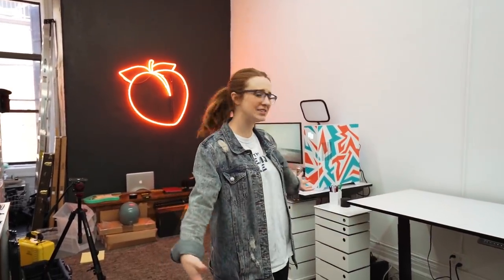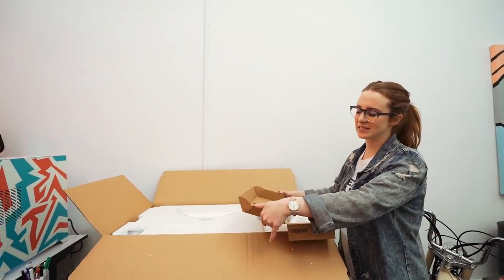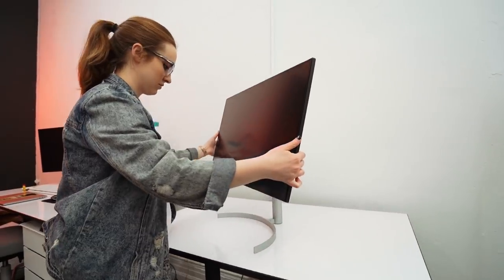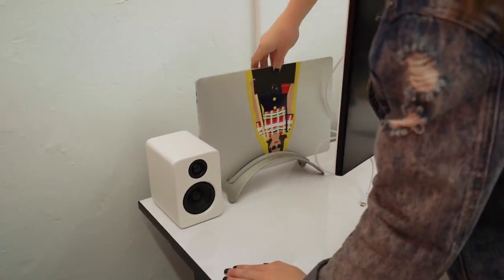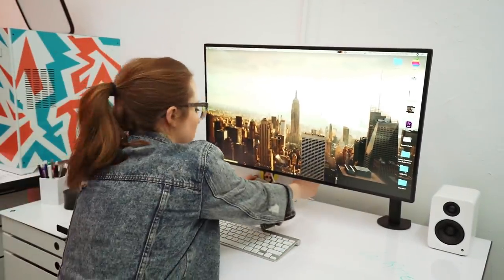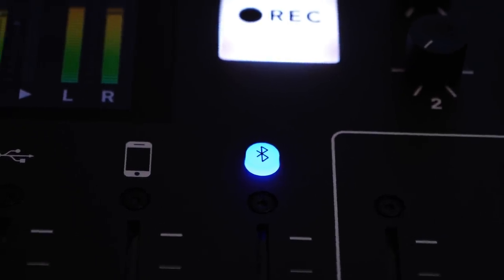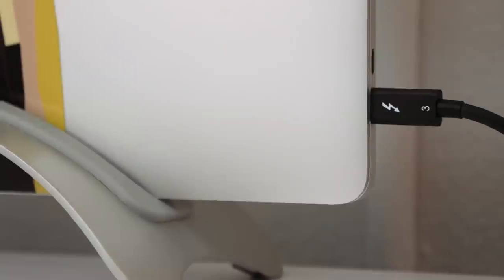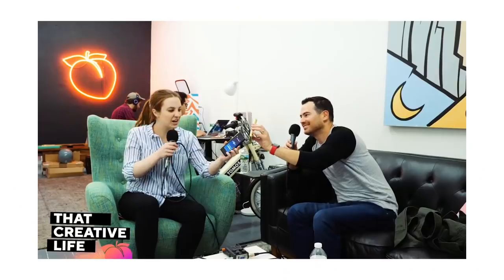Building the Ultimate MacBook Desk Setup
Time for a minimalistic laptop setup! + fun gear for gamers and artists!
LG 32UL950-W (On Amazon)

- THE DESK GEAR -
The LG display from this video
Rode Rodecaster Pro
Elgato dock
Logitech MX 2s Anywhere mouse (MY NEW FAVE)
Razer nommo speakers
Macbook holder stand
Apple magic mouse
Kanto White desktop speakers
Wacom tablet

- NEW HERE? -